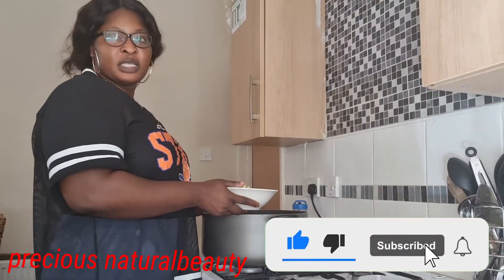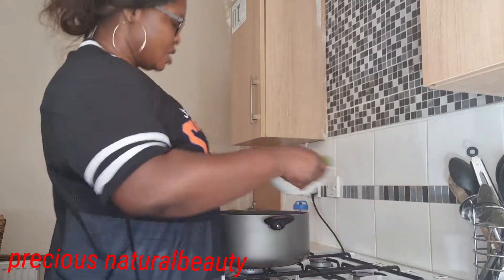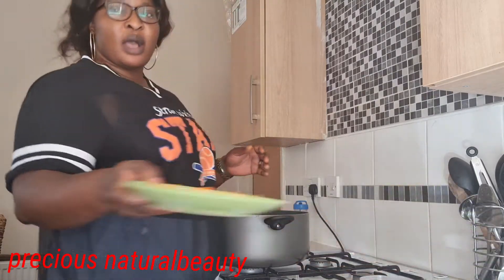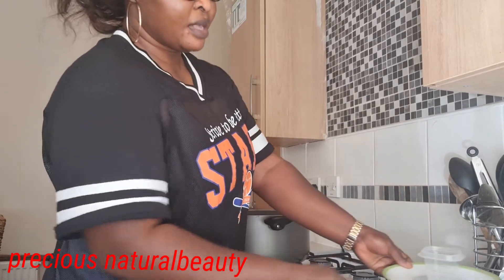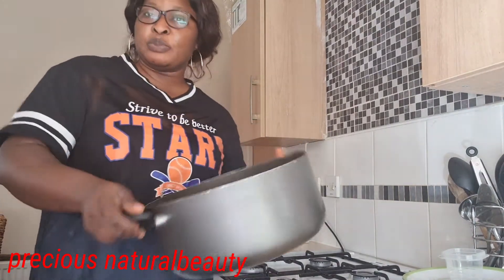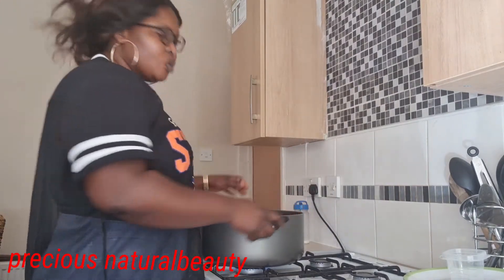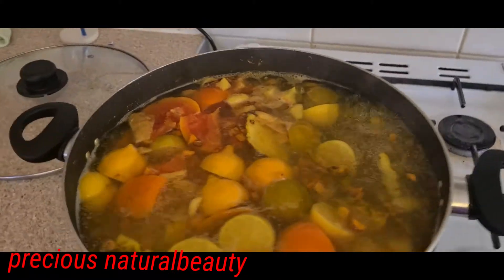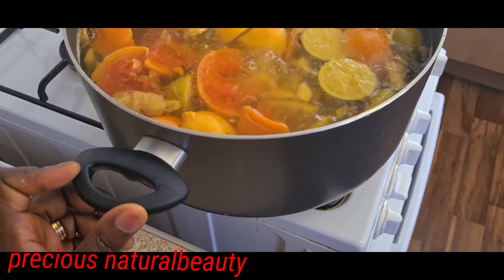These Ingredients Will Help You Lose Weight Without Trying!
With me you can see all that you are looking for
-lifestyle
-Unboxing/review
-Relationship Matters
 In today's video i will be explaining why its bad to make fake promises